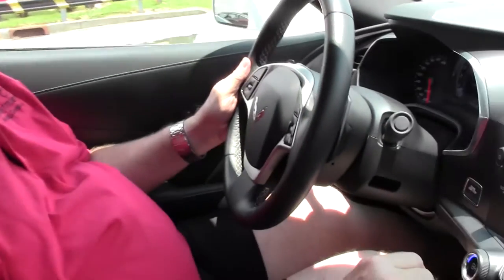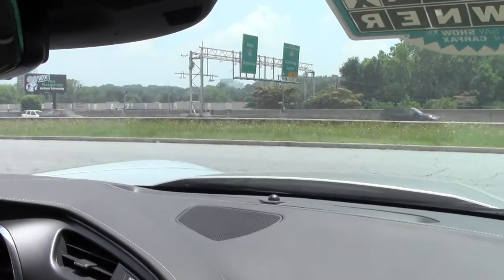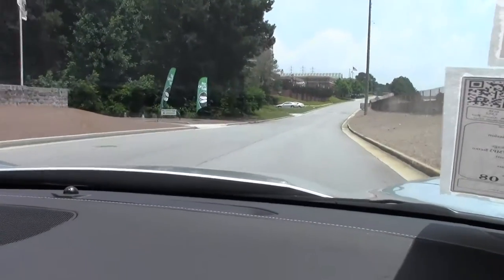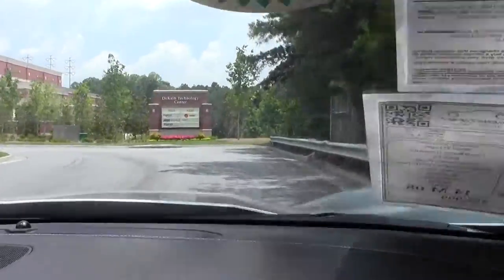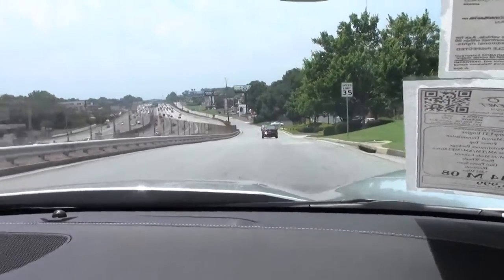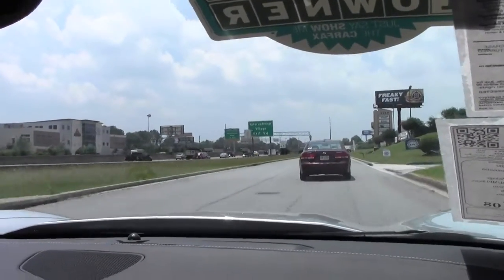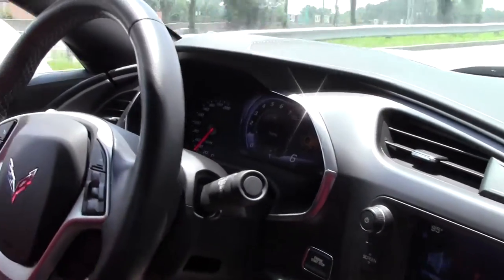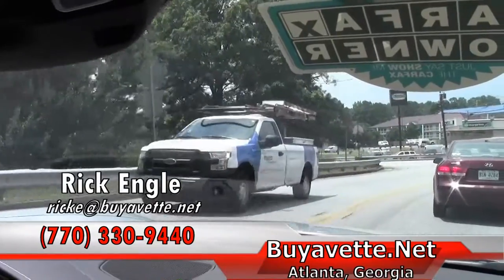2014 Corvette Stingray Z51 1LT Convertible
2014 Corvette Stingray Z51 1LT Convertible For Sale

Blade Silver exterior, Adrenaline Red exterior, Jet Black convertible top.

460hp LT1 engine, 7 speed manual transmission, posi rear-end.

Coming with a clean one owner Carfax and 7,852 miles, this 2014 Corvette Stingray Z51 Convertible is in very nice condition, and comes equipped with the desirable Z51 package. This car's paint is vg, with a great shine. Convertible top is vg-exc, as are the factory Black wheels. Correct Michelin Pilot Super Sport runflat tires show an average of 7/32nds tread depth remaining in the front, and an average of 8/32nds remaining in the rear. The interior of this 2014 Corvette Stingray Z51 Convertible shows exc factory leather seats, and vg-exc door panels, steering wheel, and center console. This car features a corrosion-free subframe, is completely factory stock,  has been fully serviced, and all instrument gauges, lights, turn signals, brakes, engine, transmission and rear-end are all in good operating condition. Please do not assume that this is an average condition Corvette, as Buyavette specializes in "hand-picked Corvettes" that are loaded with expensive factory options. All of our Certified Corvettes are way above average condition for the miles. In addition, they are all fully serviced. Consider that sellers rarely spend money getting full service before offering their car for sale. Dealers typically only wash the car before offering it for sale. We however adhere to strict quality control standards when purchasing, as well as inspections and service. All Certified Corvettes are fully serviced and ready to enjoy. 8K Miles.